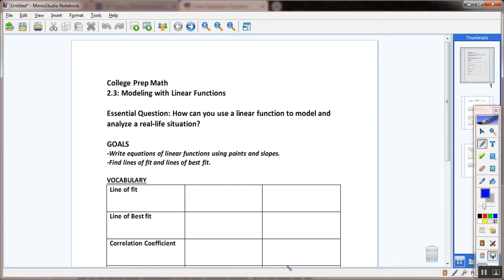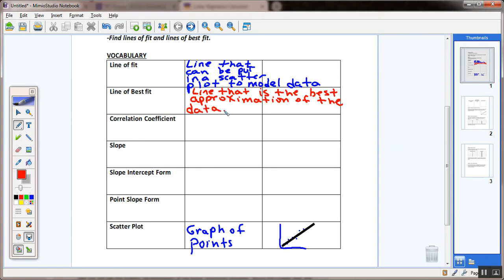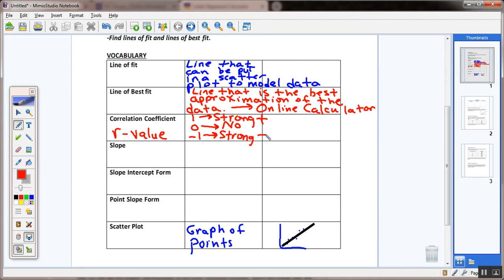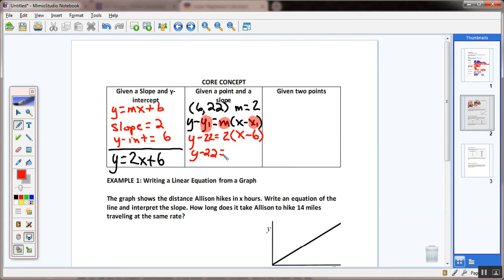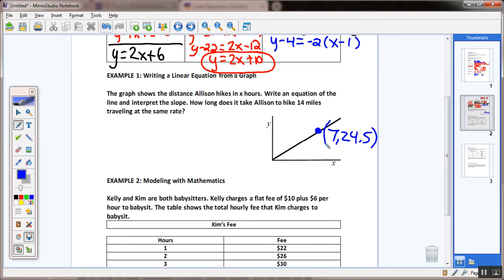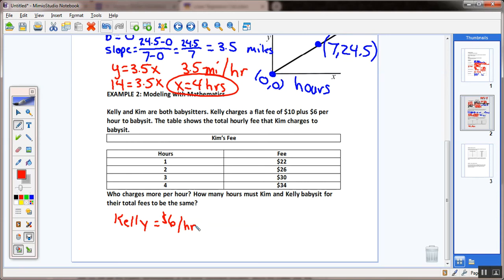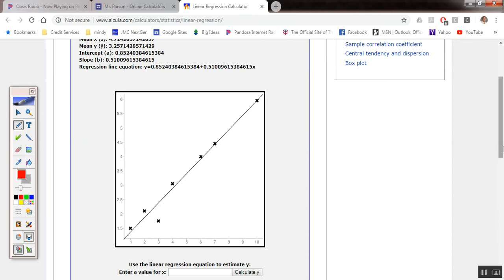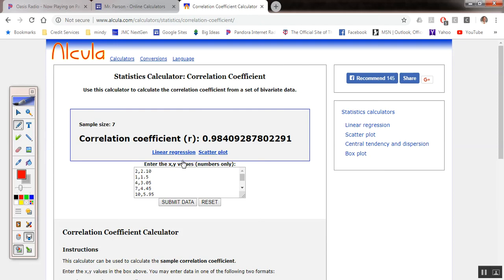College Prep Math 2.3 Lesson